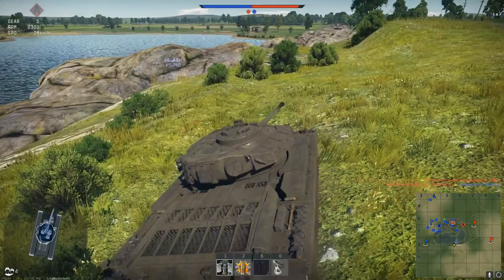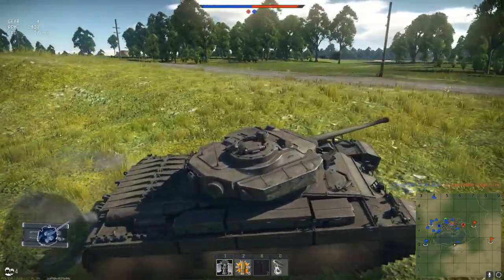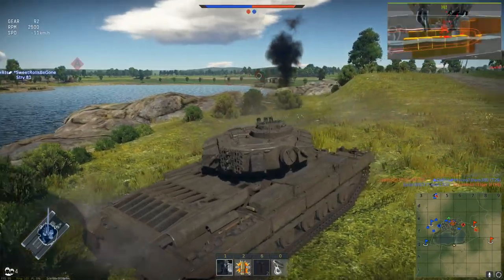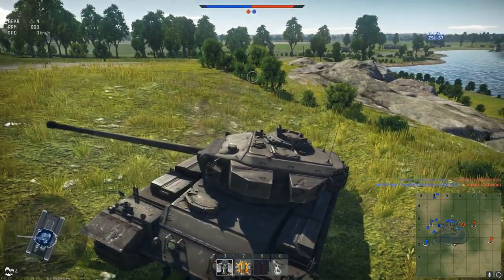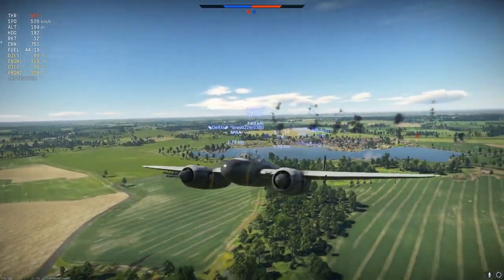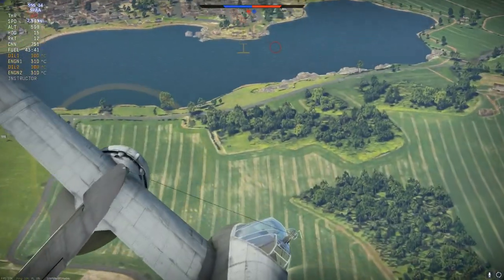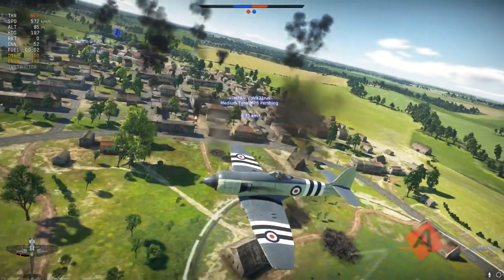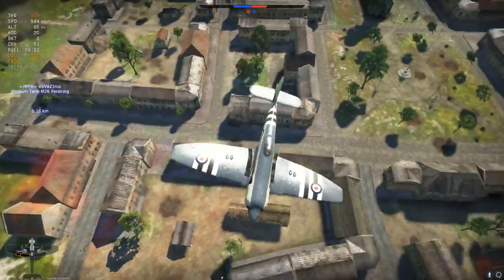CARNIVOROUS CAERNARVON - Bloody Good Tank (War Thunder Gameplay)